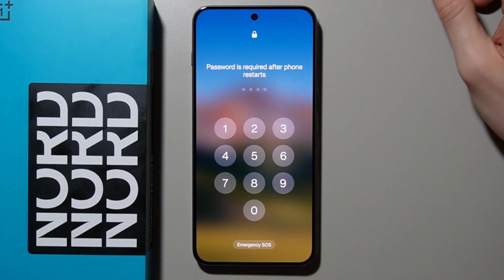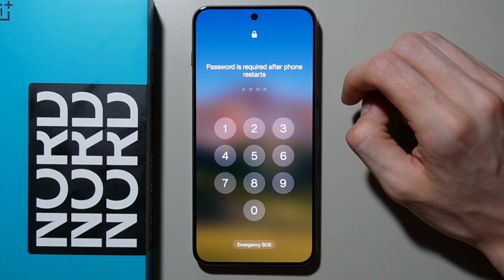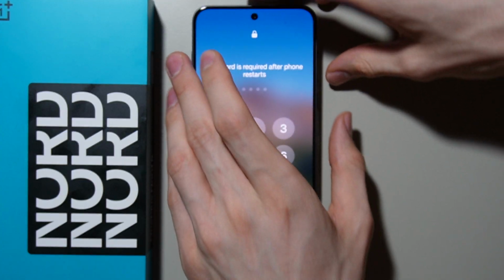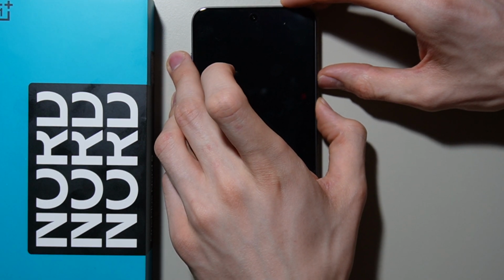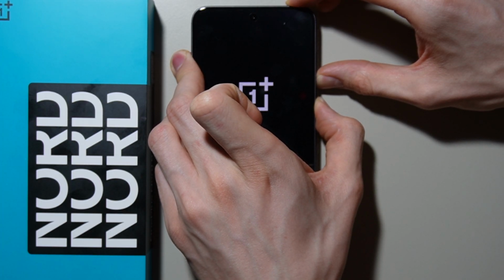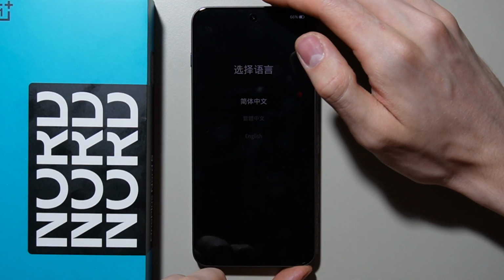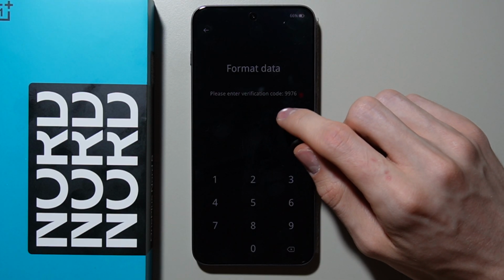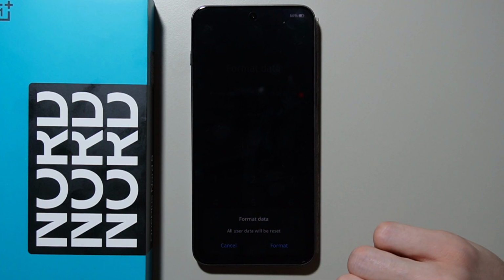OnePlus Nord 5: How to Reset to Factory Settings without Screen Lock Password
In this video, I’m showing how to reset the OnePlus Nord 5 to factory settings without the screen lock. I’ll explain how to wipe all data from the OnePlus Nord 5 even if you can’t access the lock screen. Watch to learn how to factory reset the OnePlus Nord 5 without using a password or PIN.